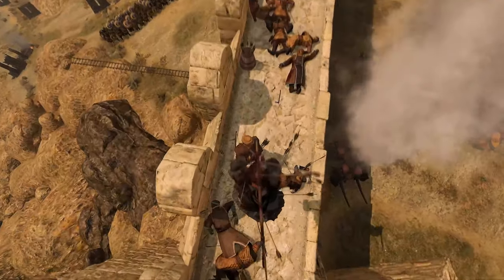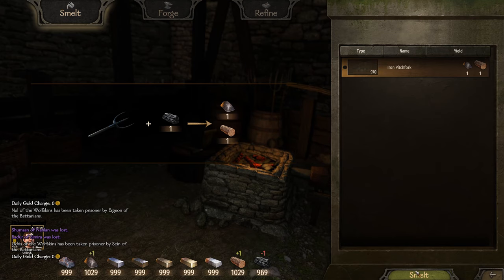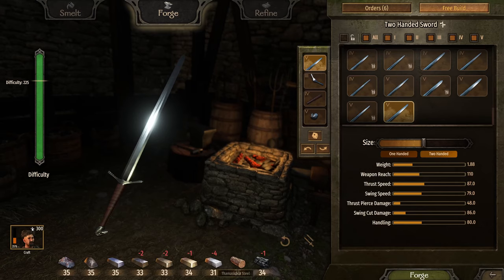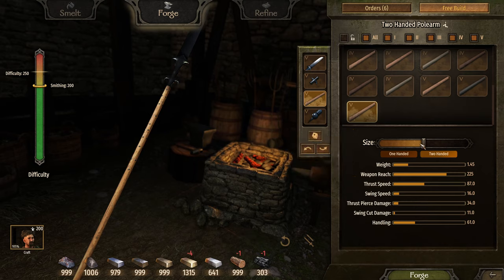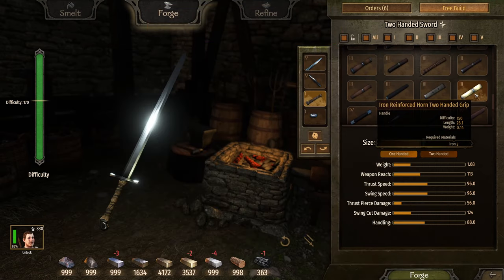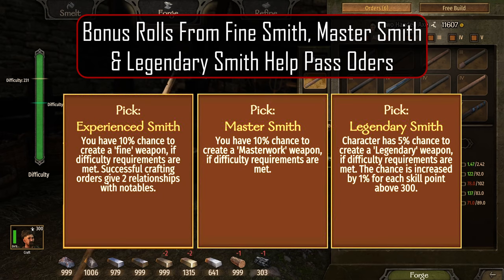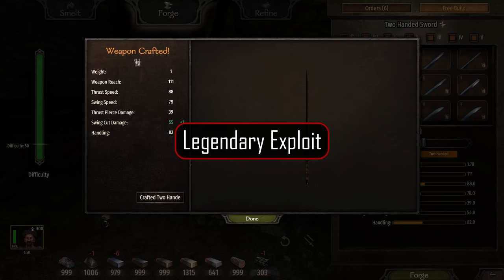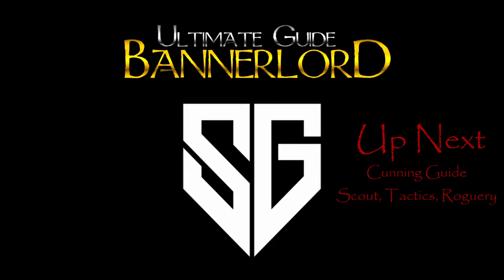The Ultimate Guide to Bannerlord: Smithing - Complete guide to refining, smelting, crafting & Orders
Welcome to the Ultimate Guide to Bannerlord series!  In this episode, we will explore Smithing in it's entirety!  This is a HUGE topic with tons of information,  but by the end of this video guide you will have a thorough understanding of how everything with smithing works so you can focus more on the fun aspects of Mount and Blade 2 Bannerlord and less on the grind!

Up next will be The Ultimate Guide to Bannerlord: Cunning - Scout, Tactics and Roguery. Currently running is the ultra-realistic hardcore bandit Let's Play series following in the footsteps of Robin Hood.

Chapters
0:00 - Intro
1:35 - Unlocking Parts
3:02 - How XP Works - Smithing
3:34 - Refining
4:15 - Smelting
4:52 - Crafting
8:20 - Orders
12:56 - Legendary Exploit

Join us on our Discord server and get access to all of the data from each guide, all in one place - for free!

Check out this 25 Day challenge showing how to use these strategies in a REAL playthrough: